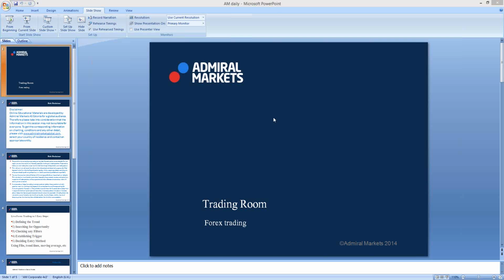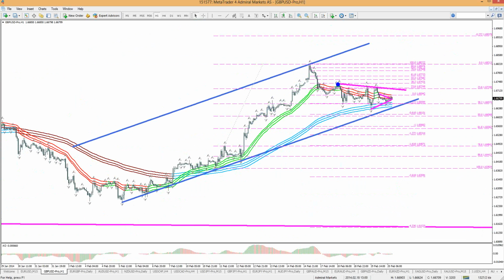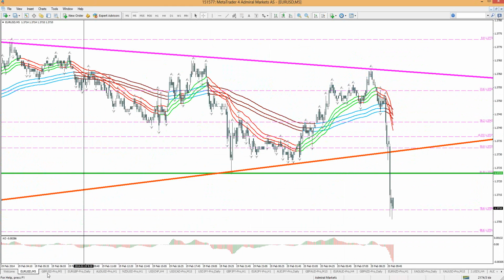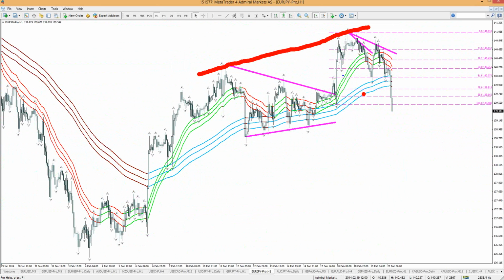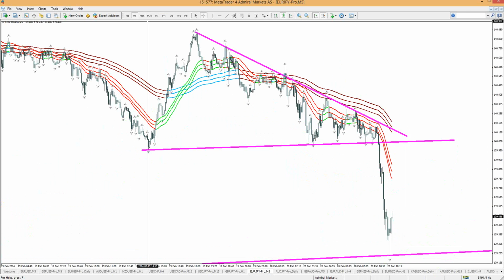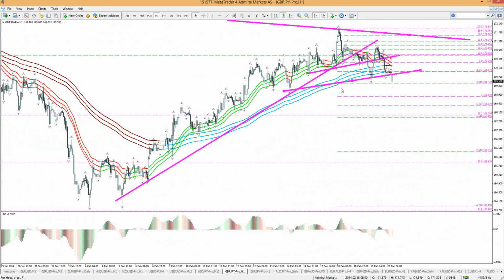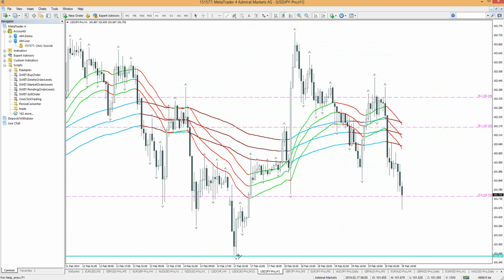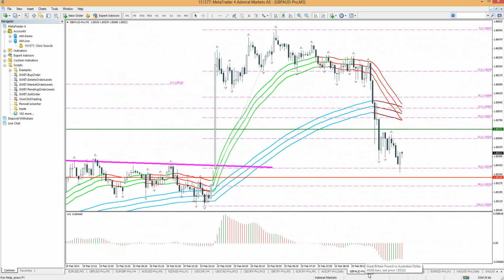Live Trading Lab: Fibonacci and Wave Trading (20-Feb-2014)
Wave analysis and Fibonacci patterns allow Forex traders to understand the market on a different level and from a other perspective.